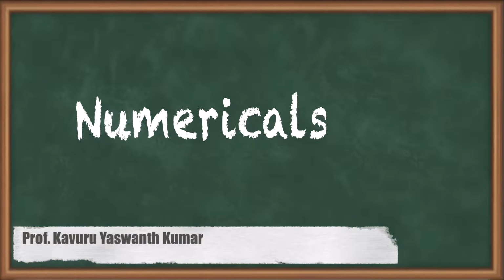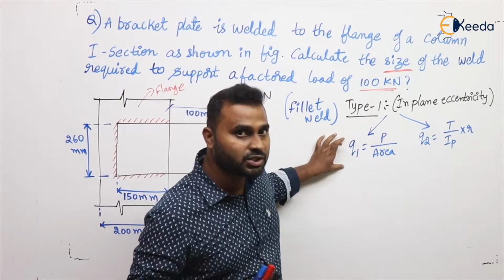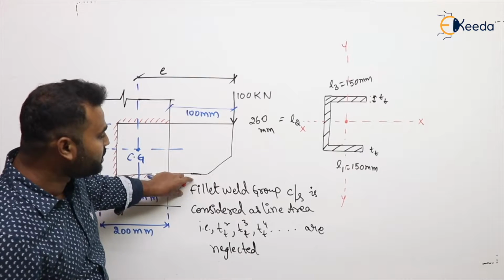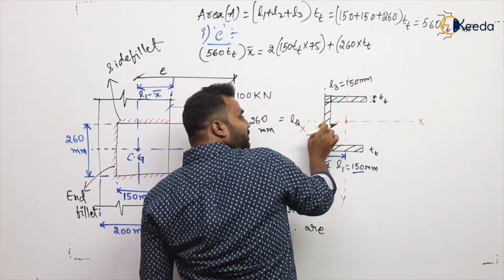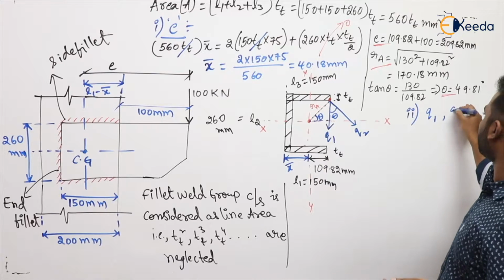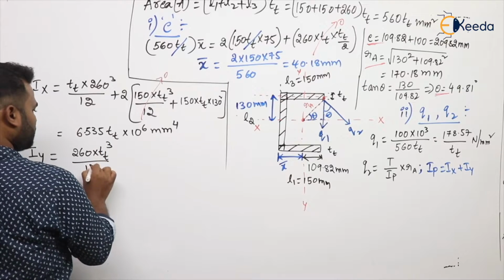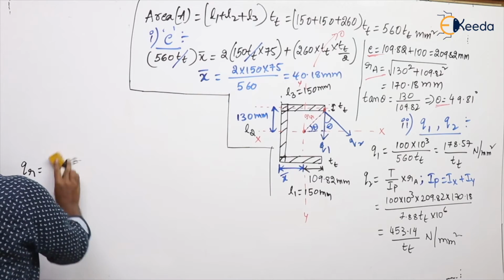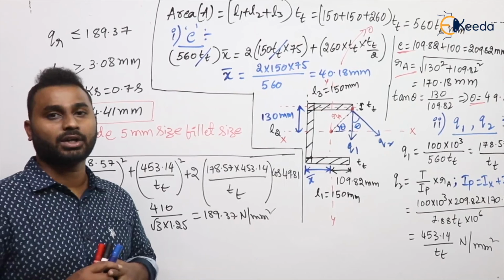Welded Connections Numericals-3 | Steel Structures - GATE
In this highly educational episode, we'll tackle practical numerical problems related to welded connections. Whether you're a civil engineering or structural engineering student, a GATE exam taker, or someone passionate about steel structures, this video is designed to enhance your knowledge and problem-solving skills.

Here's what you can expect in this video:
🔩 Detailed step-by-step solutions for Welded Connections Numerical-3.
🔩 A clear explanation of the concepts involved.
🔩 Tips and tricks to excel in solving similar problems.
🔩 Real-world applications of the principles discussed.
🔩 How mastering these numericals can boost your GATE exam performance.

We are committed to making complex engineering problems accessible to everyone. Learning by example is a powerful way to grasp intricate topics, and our team has carefully crafted this tutorial to cater to your needs.

Share your questions and feedback in the comments section; we love hearing from our audience.

Thank you for joining us in this educational journey. Let's get started with Welded Connections Numerical-3 and ace those engineering challenges together!